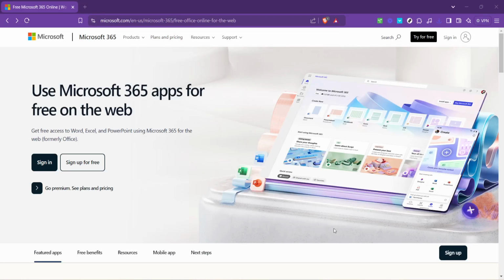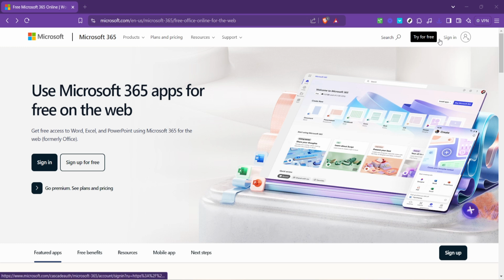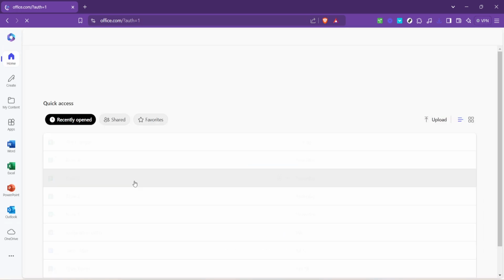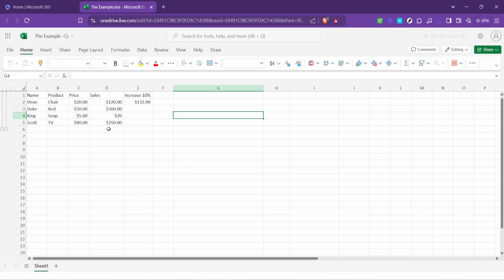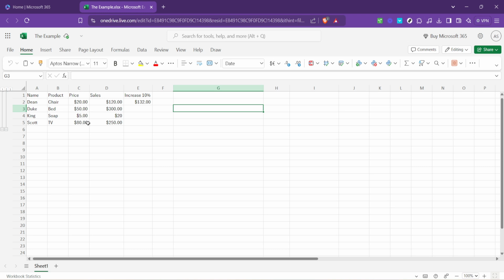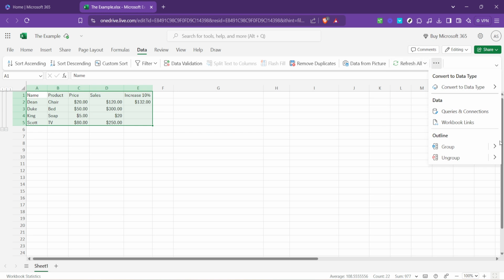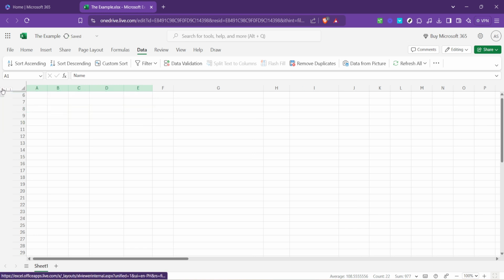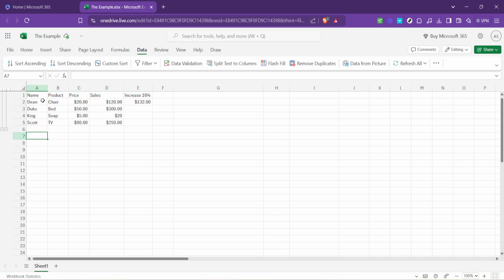How to Group in Excel by Column (Full 2024 Guide)